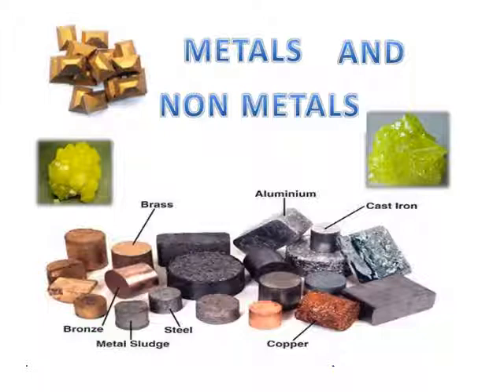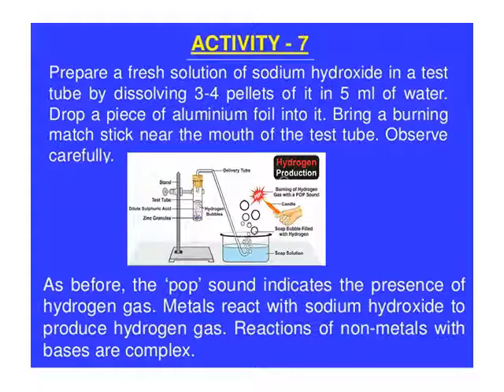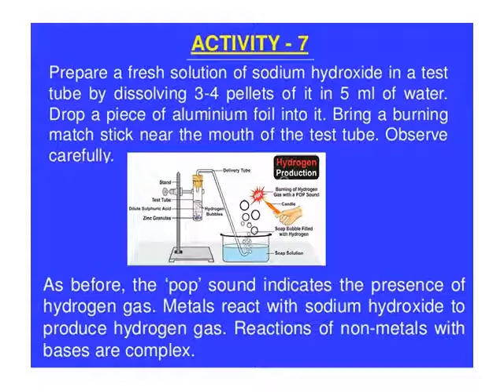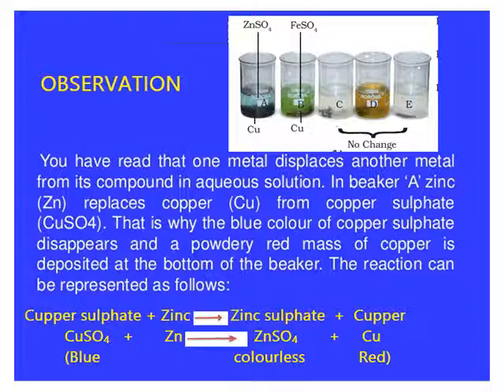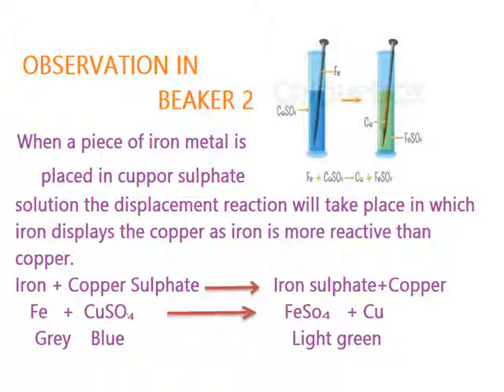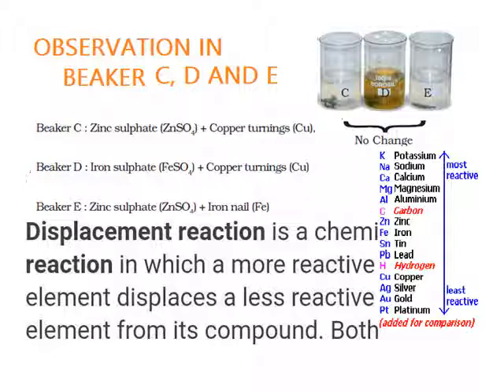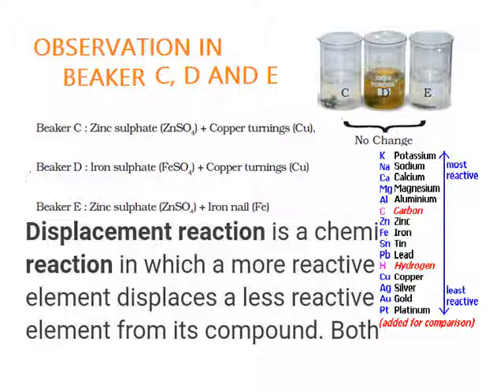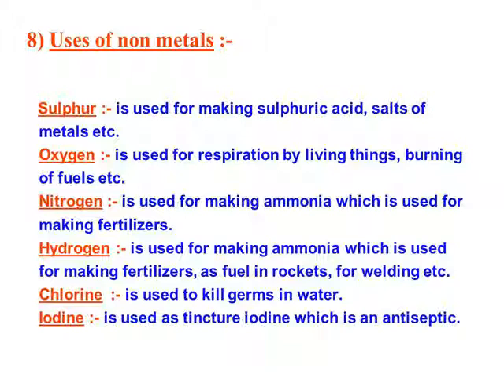METALS AND NON METALS || CLASS 8 CBSE || CHEMISTRY - UNIT - 4 :: PART 3 || E.R. Ravikumar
TEACHER: E.R. RAVIKUMAR